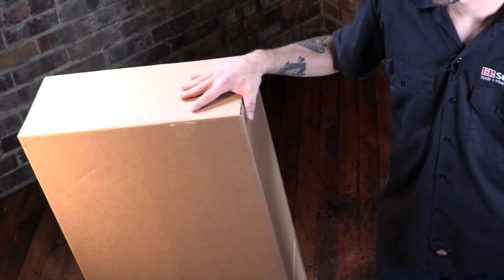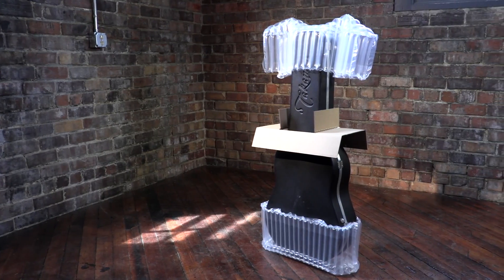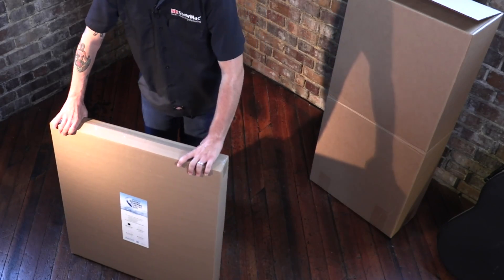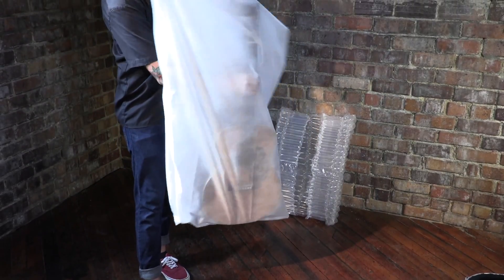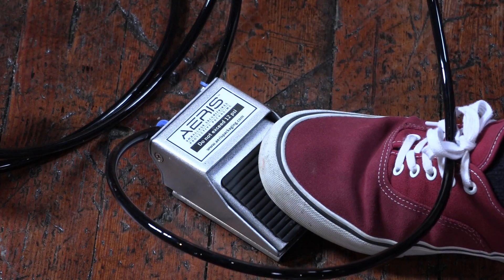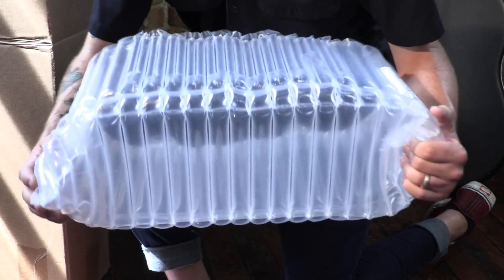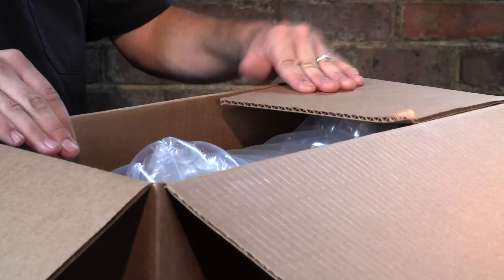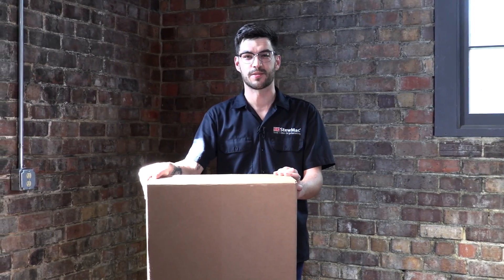A Better Way To Ship a Guitar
If you've ever shipped a guitar before, you know it can be frustrating.  We have seen a lot of crazy ways people have shipped guitars over the years so, we really got excited about this new Aeris system that's one of the safest methods we've ever seen. Plus it's easy, convenient and affordable.

AERIS Acoustic Guitar 6-Pack Folding Kit - For Guitars with Case or Bag

AERIS Electric Guitar 6-Pack Folding Kit - (For Bare Guitars)

AERIS Electric Guitar 6-Pack Folding Kit - For Guitars with Case or Bag

10- Pack Folding Acoustic Box Bundle w/ Box Beam & Master Shipper

10- Pack Folding Electric Box Bundle w/ Box Beam & Master Shipper